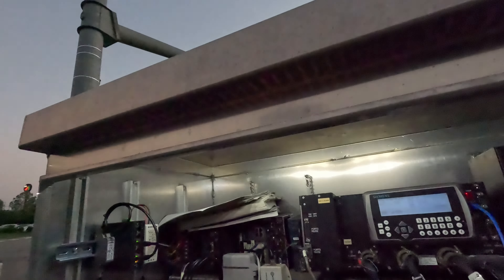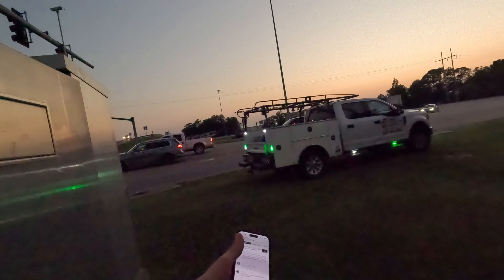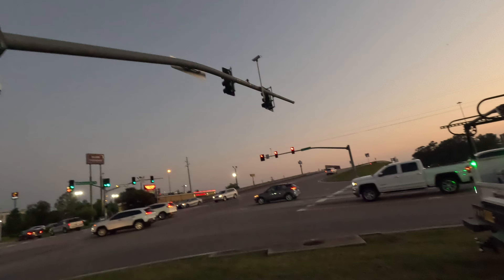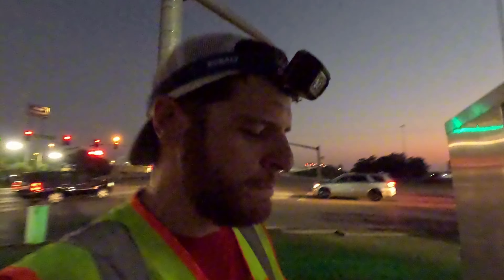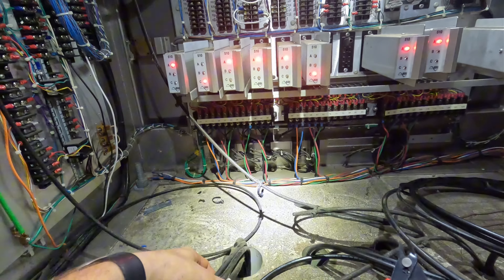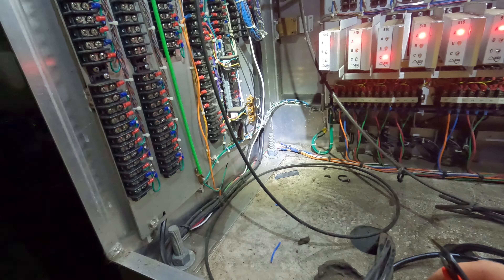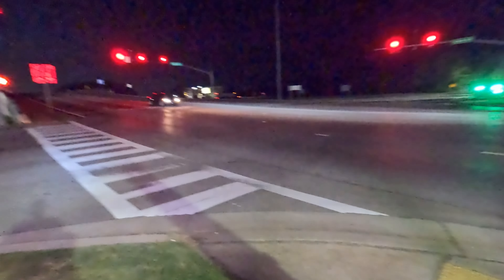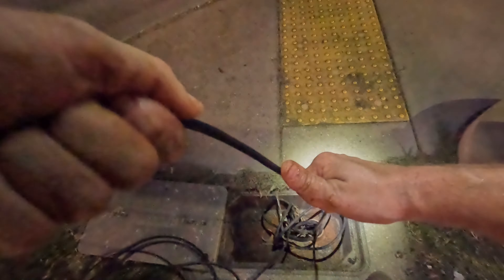Transforming Traffic: Cable Pulling for New Traffic Lights and Cameras!